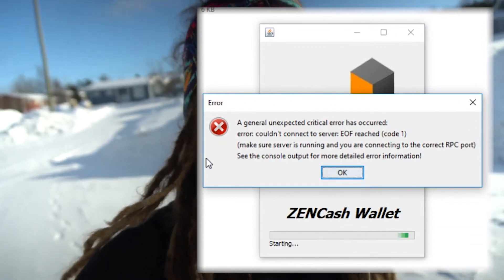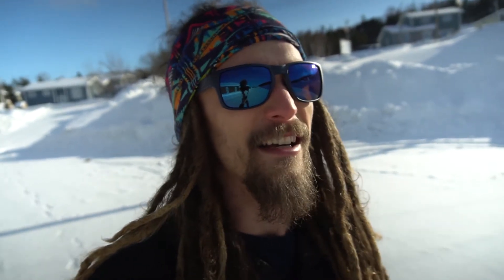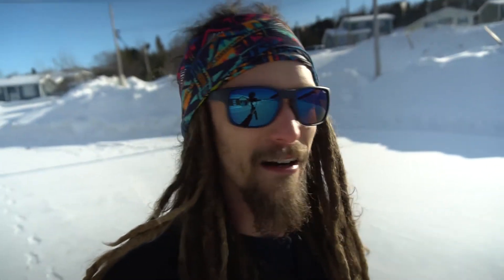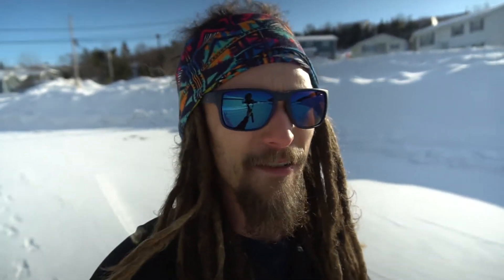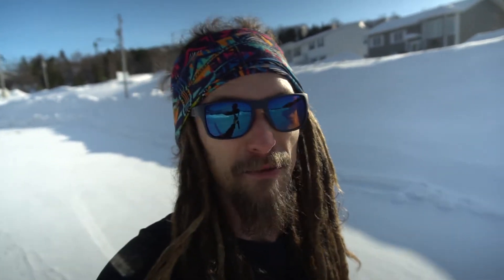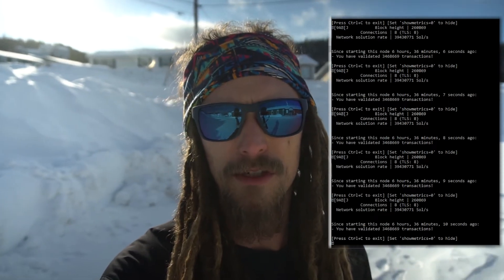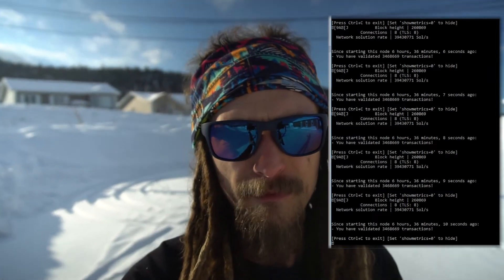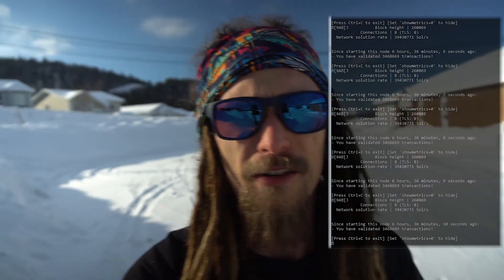Zencash Swing Wallet Error, How to FIX, Re-indexing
Having Zencash swing wallet issues? Lets try to figure out how to access those funds again. Using the cmd line and some simple commands we can reindex the transactions. Which seems to fix the issue so you can access your wallet again.

Here is ZenCash's latest live stream talking about the fixes and a bunch of other updates.

BTC Wallet:
174jEVAY3G5vhaD2UTznnAo2WgUgSC5ULh
ETH Wallet:
0x5c62Cc71cdcD696537eF177e1dEcb04A6c8ce978
LTC Wallet:
LeHv6uEvZ1wrccWB3K6YnjjYdf9ks5M4Cs
Zencash Wallet:
znZNQHDCdPfhJnBbqGzaDXy4TvzywL8TQvn

Hashflare:
Cloud mining

Binance: (not sure how much is giving to each, just started using them)

Coinbase: (after funding your account using the link we both get 10$ USD in BTC)

Coinsquare: (after funding your account using the link we both get 20$ CAD to exchange to any supported coin)